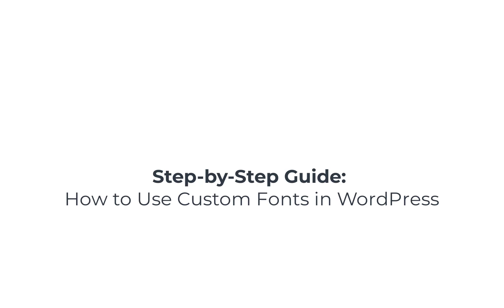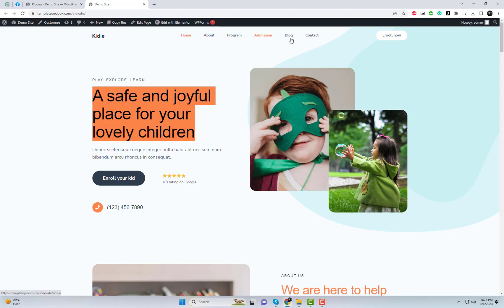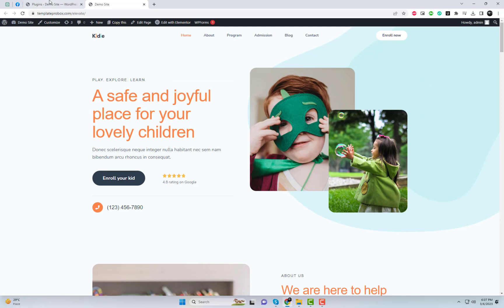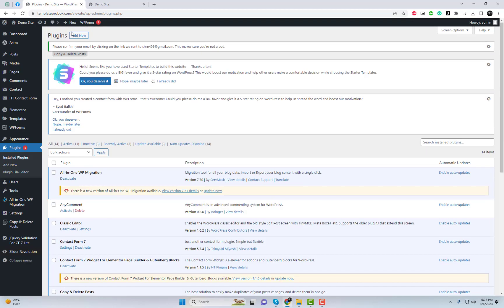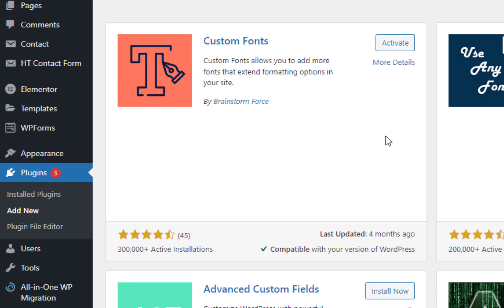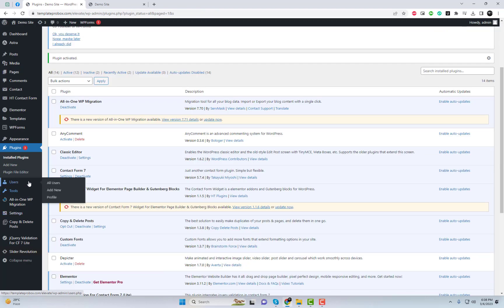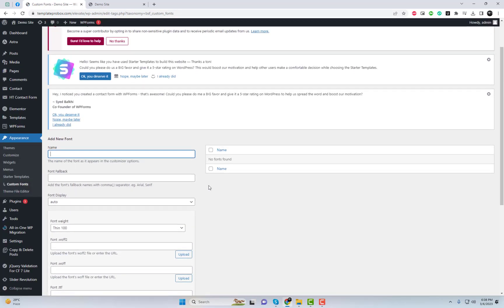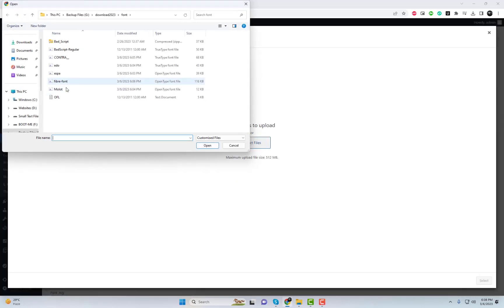How to Use Custom Fonts in WordPress | Step-by-Step Guide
In this tutorial, we'll show you how to use custom fonts in WordPress to enhance the design of your website. Using custom fonts can make your site stand out and give it a unique look and feel.

We will be using the "Custom Fonts" plugin, which allows you to easily add custom fonts to your WordPress site without any coding knowledge. This plugin is user-friendly and will make the process of adding custom fonts to your site a breeze.

We'll guide you through the step-by-step process of installing and setting up the Custom Fonts plugin and how to use it to add your desired fonts. We'll also show you how to customize the fonts, so they fit perfectly with your website's design.

By the end of this tutorial, you'll have a website that stands out from the rest with your custom fonts. So, let's get started on making your website look its best!